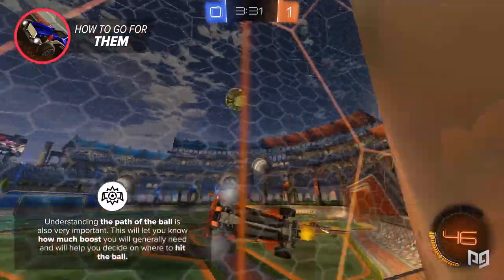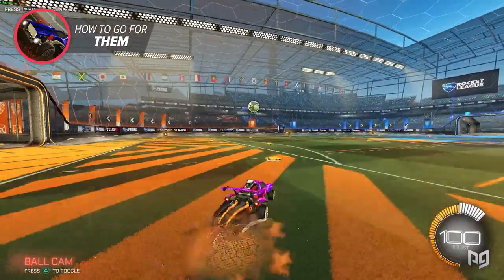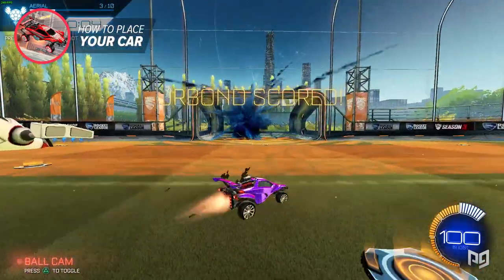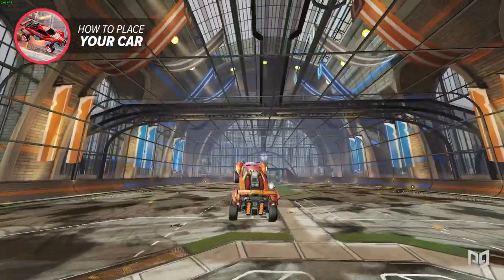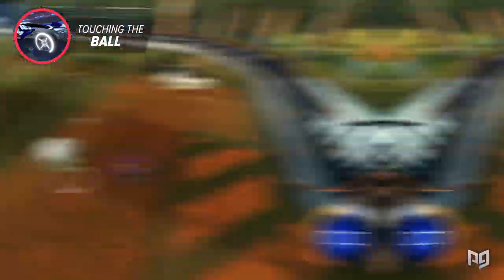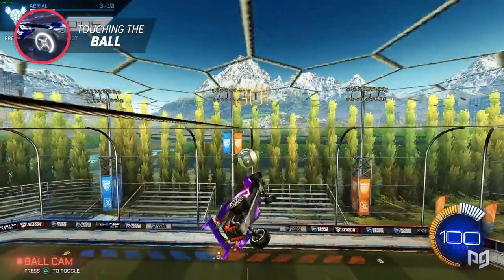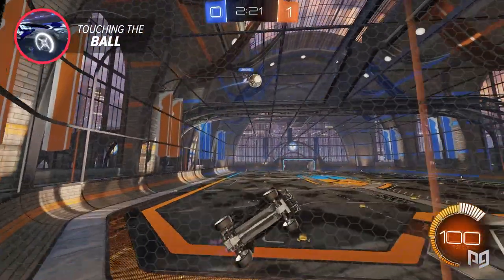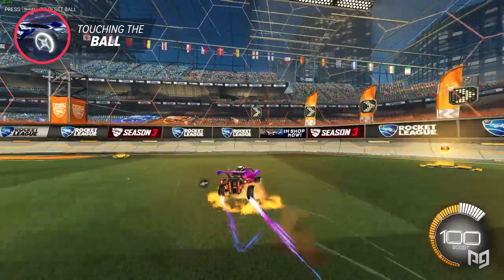The PERFECT BEGINNERS GUIDE to AERIALS - Rocket League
The absolute best beginners guide to AERIALS. If aerials are giving you a tough time this will guide you through all the basic first steps on hitting some clean aerials.

0:00 - Intro
0:55 -  Setting Up the Aerial
2:50 - Placing your car in the field
4:48 - Making contact with the ball
8:00 - Conclusion
8:27  - Outro

Concepts: how to get better at rocket league, rocket league season 3, defending, rocket league training, tips and tricks rocket league, rocket league mechanics, aerials, pro aerials, how to aerial.

Follow our Writers and Analysts:
JJ

MB01NMNZK2PAIVF